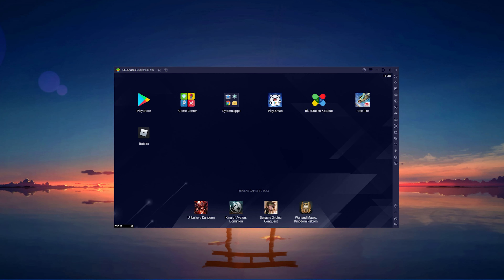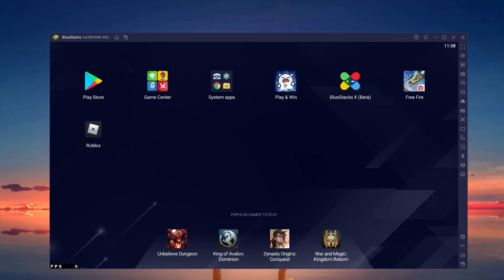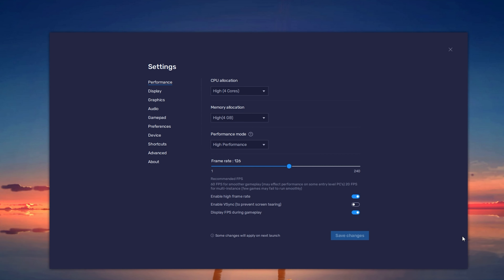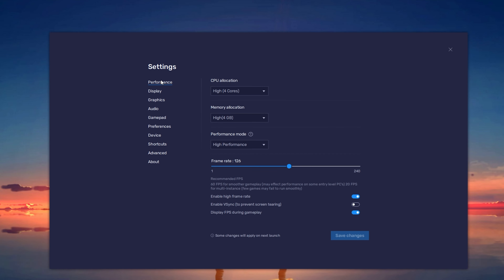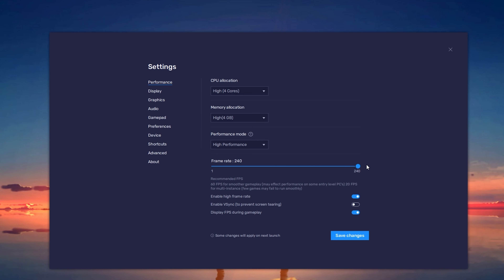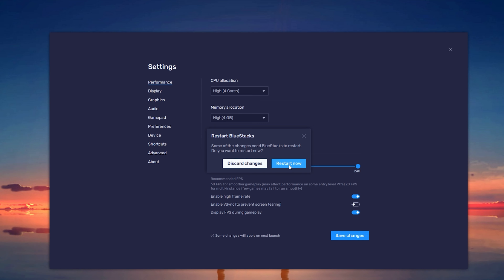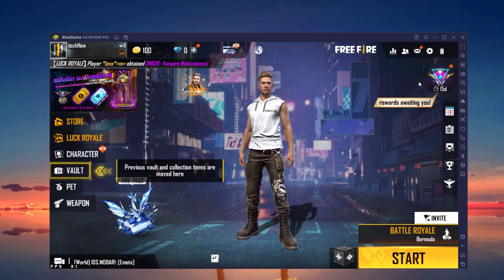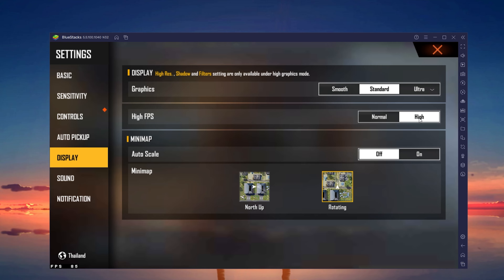How To Enable High FPS in Free Fire on Bluestacks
A short tutorial on how to enable a high frame rate when playing Free Fire using the Bluestacks emulator.

Timestamps:
0:00 - Introduction
0:16 - Exit Free Fire
0:23 - Device Settings
0:37 - Performance Settings
1:14 - Free Fire Display Settings